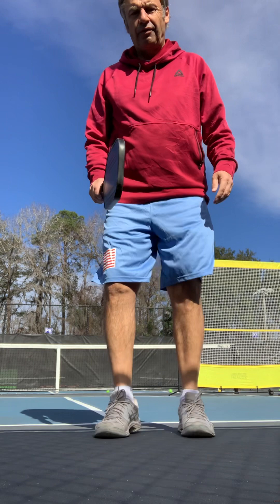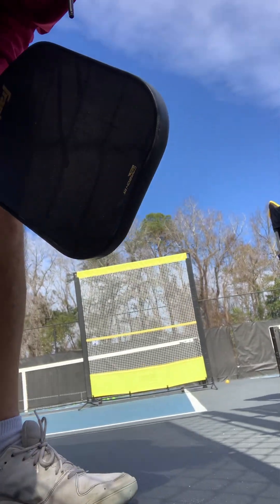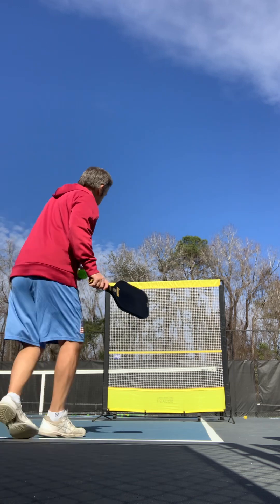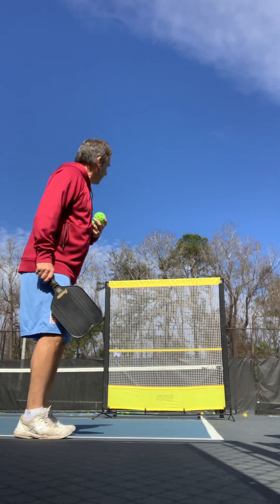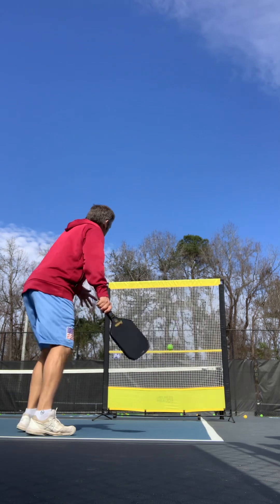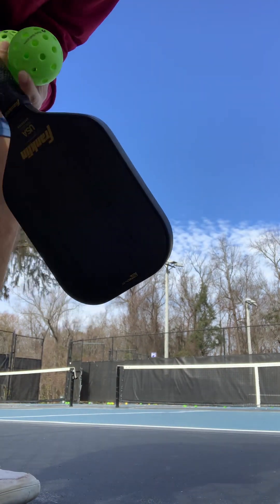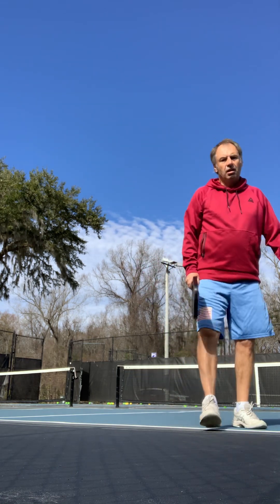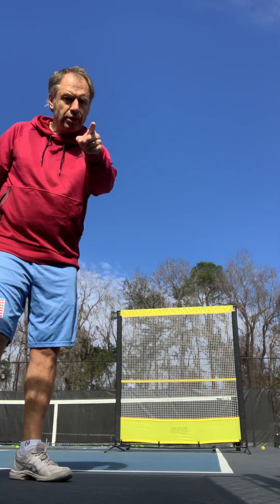Using the Wall by Rally-ball.com and Off the Wall Squash for solo practice